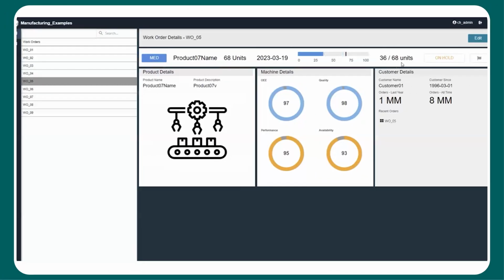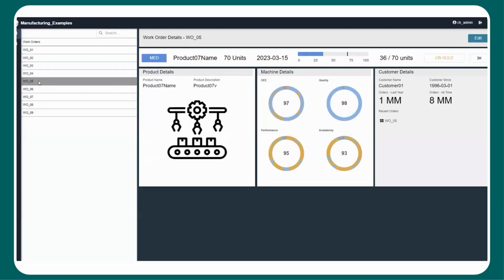Act Fast To Improve Productivity, Quality, & Safety: Part 3 - with GE Vernova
0:00: Intro - A single pane of glass presenting information
0:16: Solution screenshot - Information from a variety of different systems (sequel database, ERP system, maintenance system)
0:49: Solution screenshot - A single context to view information

A portfolio designed to help you act fast to improve productivity, quality, and safety
• Increase ability to be proactive, act faster upon events and alarms, and avoid downtimes through analytic tools and visualization
• Help understand and prioritize actions to drive increased efficiency and reduced costs by precisely monitoring, controlling, and visualizing every aspect of your operations for intelligent control
• Help optimize production with better planning via a modular production scheduling system with reports and analysis tools -- enabling customers to create and maintain production orders in real-time based on resources and asset capacity to track production, consumption, and waste
• Leverage predictive maintenance facilitated by data harvested from sensors and equipment
• Facilitate easy identification of product quality issues before they reach end users via data powered AI on the assembly line
• Help improve consistency, repeatability, and accountability on task completion via digitized e-SOPs
• Help increase safety by enabling workers to follow safe operating procedures with training data